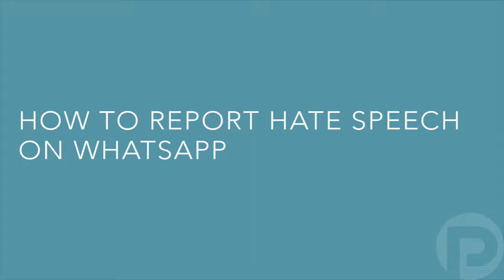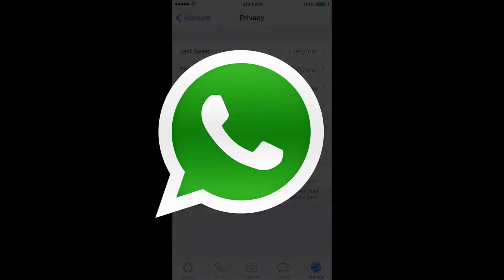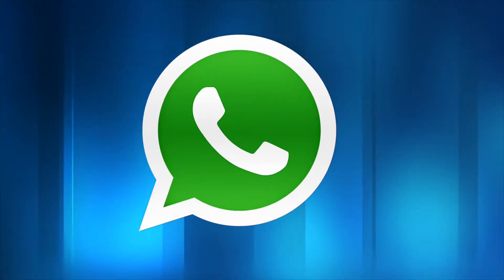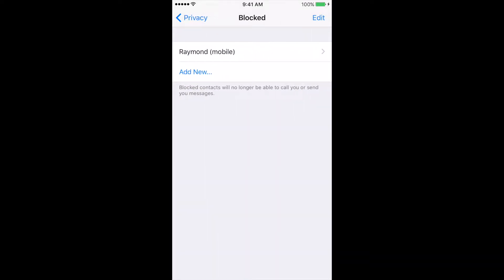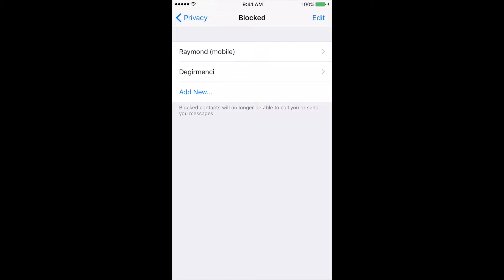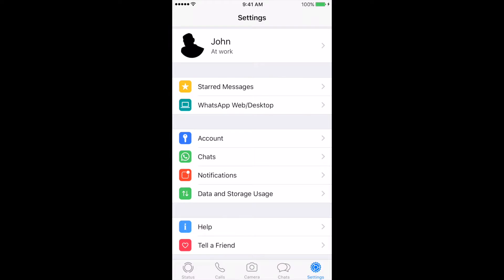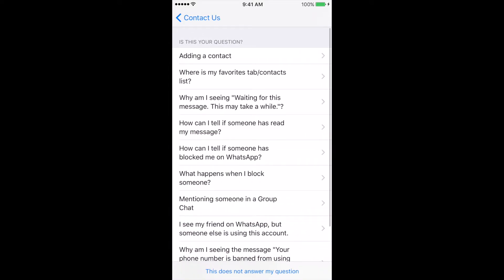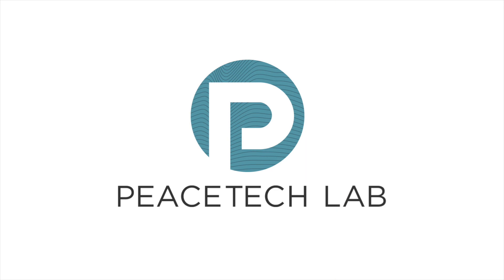How to Counter Hate Speech on WhatsApp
WhatsApp has improved communication and collaboration for the vast majority of the world's population, but a group of key actors seek to use the platform's tools to promote hate speech. This PeaceTech Lab video offers key training tools to prevent, counter, and report hate speech on WhatsApp.